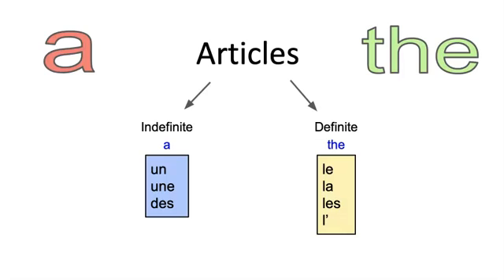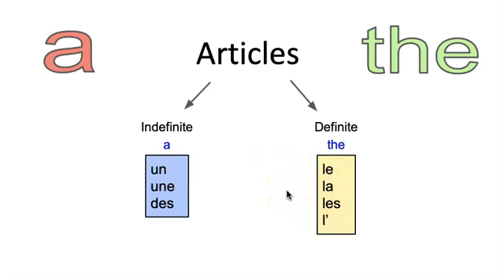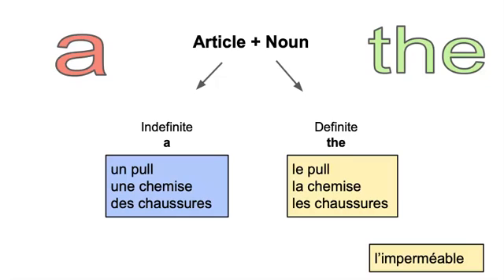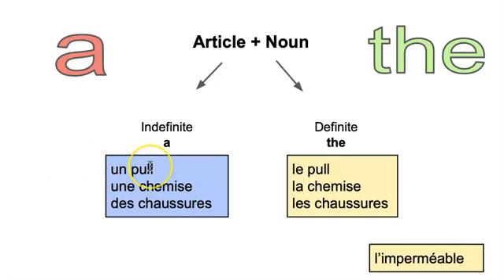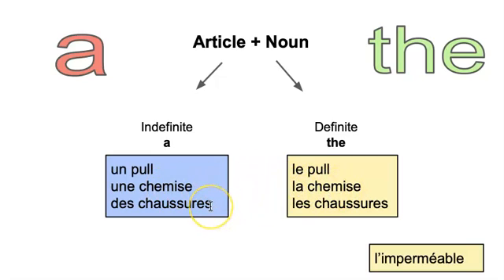French Articles and Nouns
This is a quick tutorial on the gender of nouns and the gender of articles to match the nouns. Easy to understand